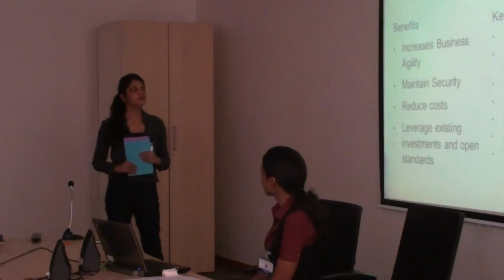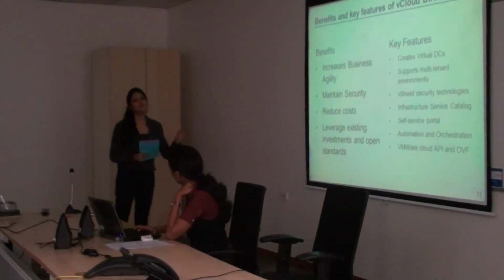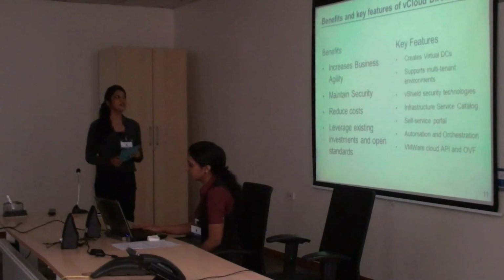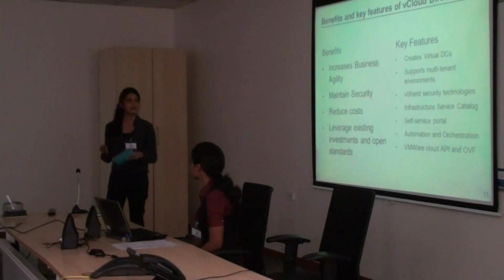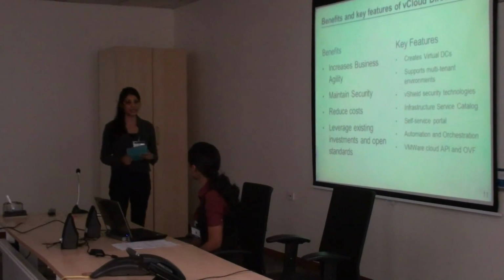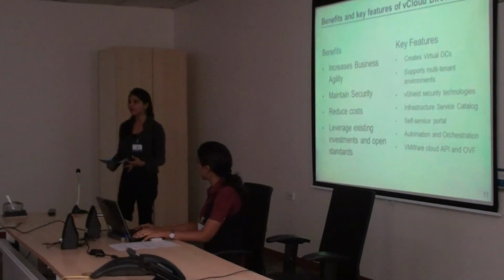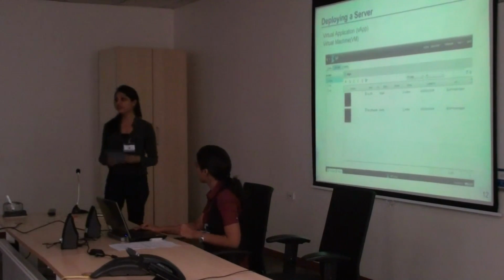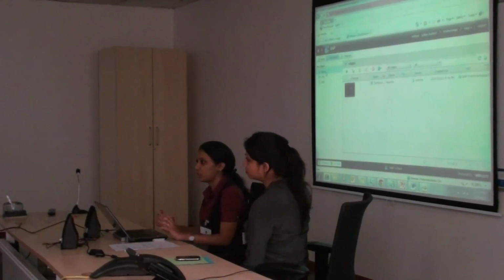Working with vCloud- SIT 2012 Hyderabad - Deloitte Part 2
Sindhu and Nitya presenting on 'Working with vCloud' as a part of SAP Inside Track 2012 on December 8th, 2012 in Hyderabad.
SAP Inside Track is a local grassroots community organized event where SAP Community Network members come together to share knowledge, expertise and network. You get to hang-out with fellow SAP enthusiasts for a whole day strengthening both your knowledge and local SAP network.